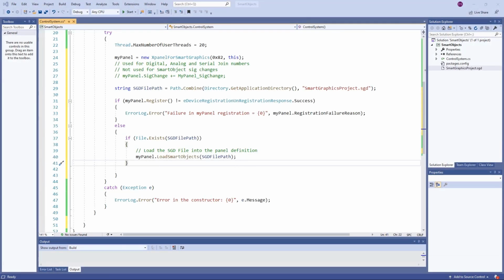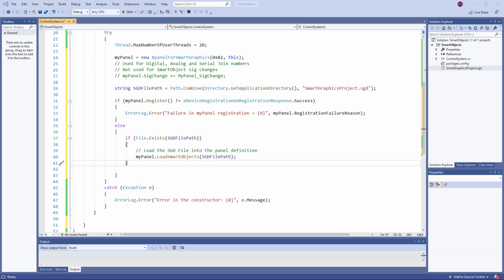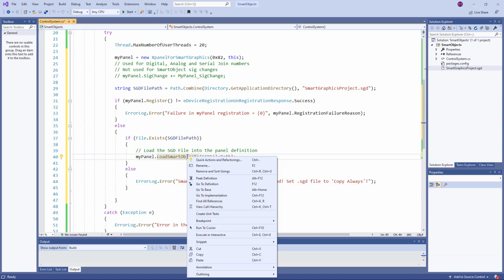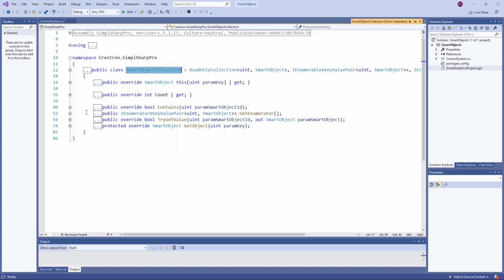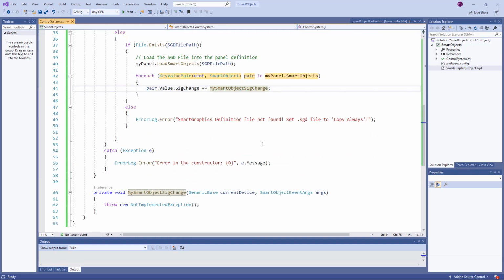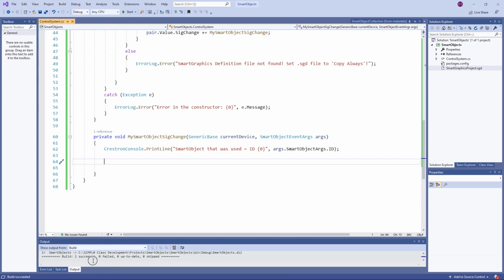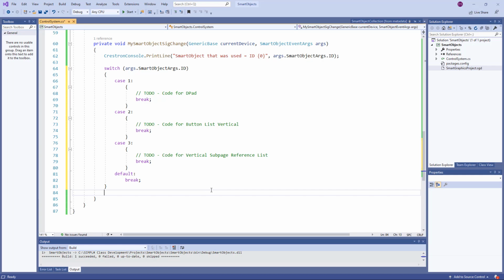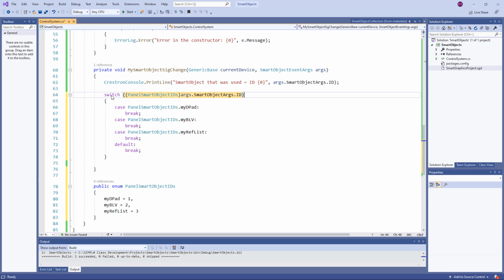CTI | Writing C# for 4-Series™ Processors: Touch Panel - SmartObject Event Registration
In this video continue to learn to use the SigChange Event to utilize the Smart Graphics Object events in the C# for Crestron program.